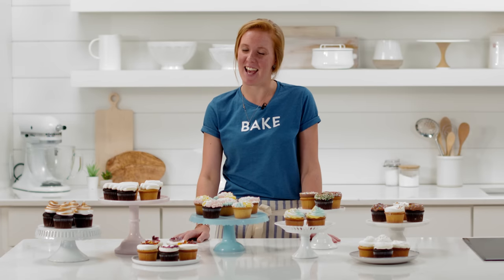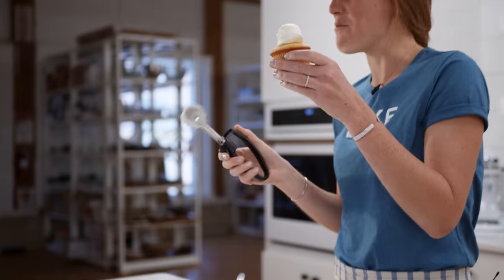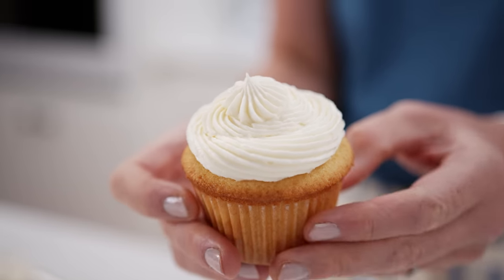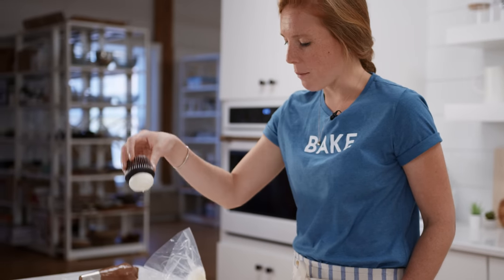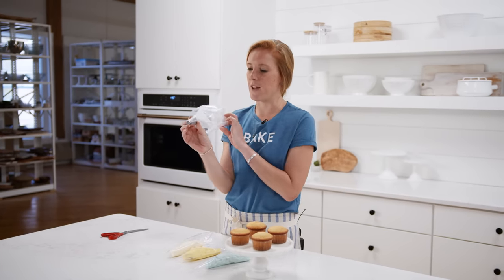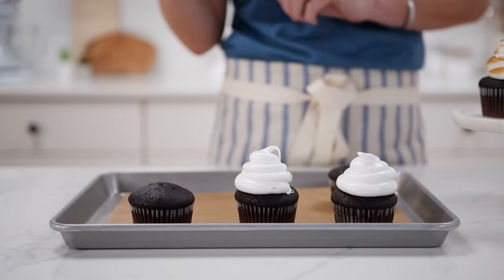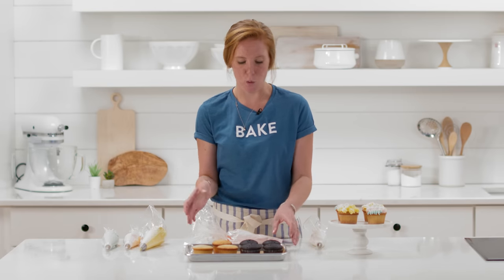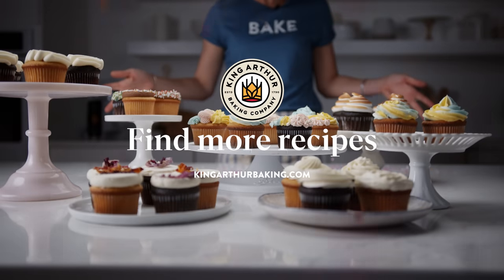Decorate Cupcakes Better Than Ever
Links for the recipes and tips are below! We've got seven amazing and approachable cupcake decoration methods, coming at you from Kye in the King Arthur kitchen. Whether you're keeping it simple or getting fancy, you'll find fun, easy ways to make your cupcakes their most beautiful.

CHAPTERS
0:00-0:33: Kye's Introduction to Decorating Cupcakes
0:34-2:35: Level 1 - The Simple Swirl
2:36-3:42: Level 2 - The Classic Swirl
3:43-4:33: Level 3 - The Squiggle!
4:34-6:29: Level 4 - The Flat-Top
6:30-8:12: Level 5 - Multi-Colored Cupcakes
8:13-10:02: Level 6 - Cupcake Brûlée
10:03-12:05: Level 7 - Multicolor, Multi-Tip Cupcakes
12:06: Now It's YOUR Turn to Decorate Cupcakes!